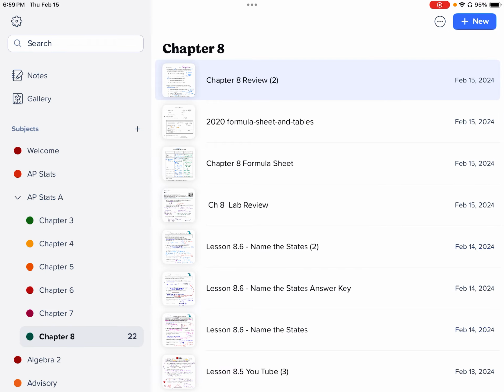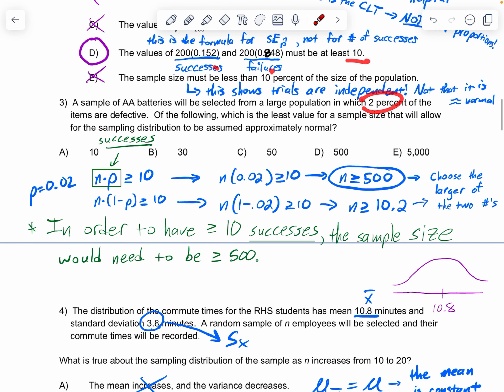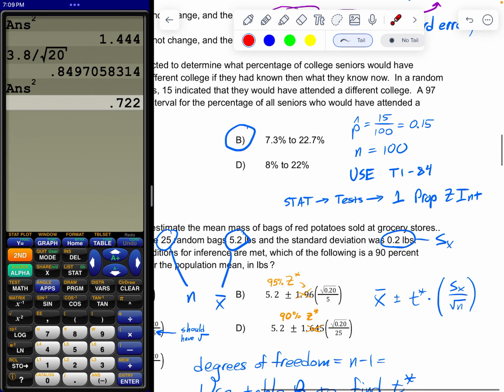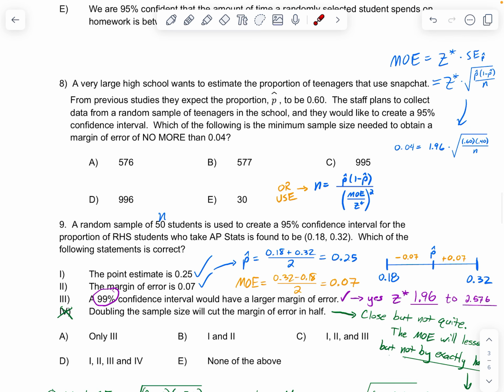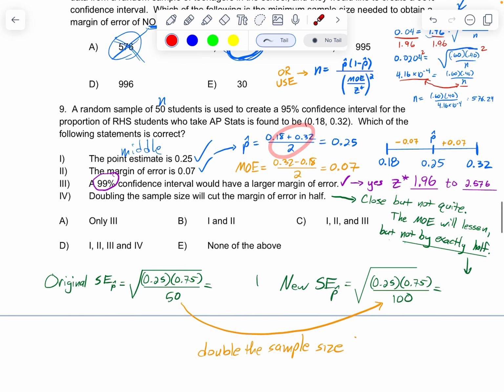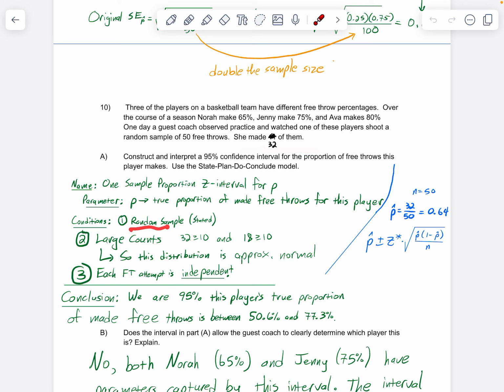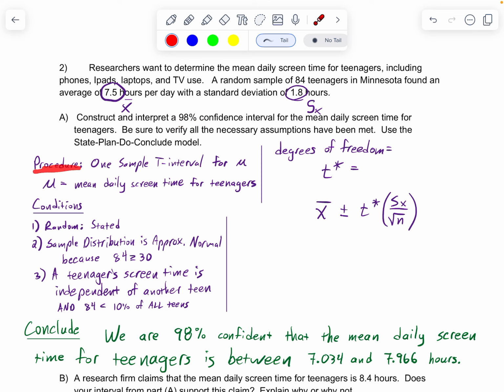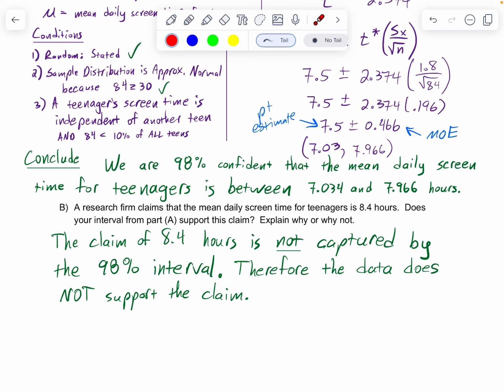Chapter 8 Test Review Solution Video